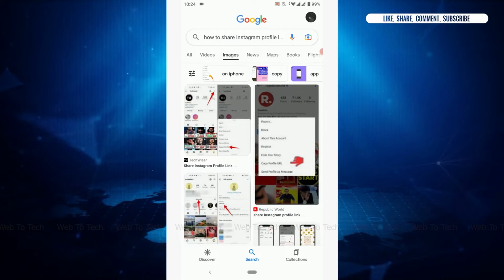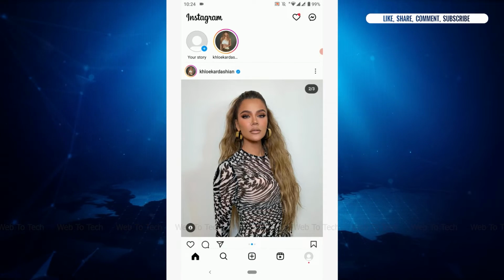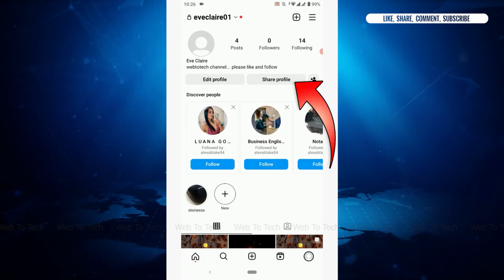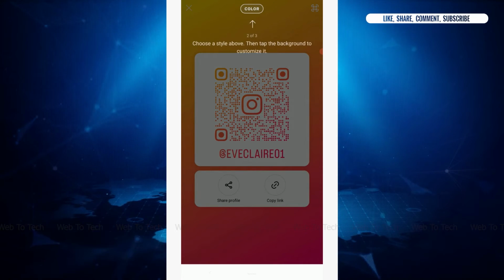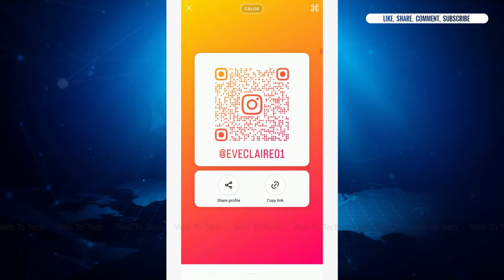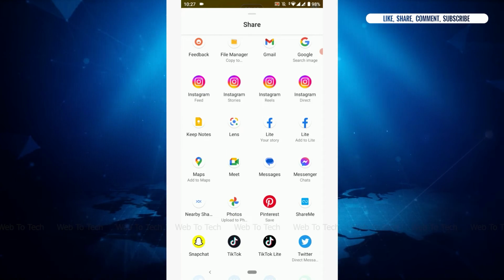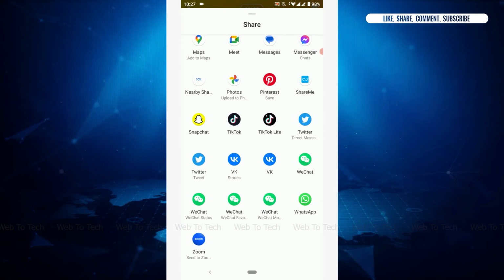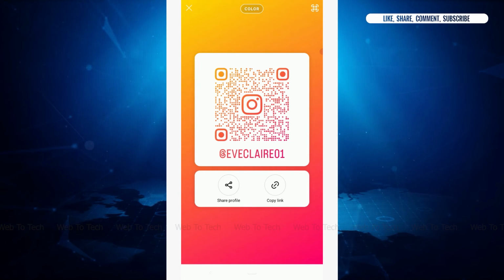How To Share Instagram Profile Link | Copy Instagram Profile Link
How To Share Instagram Profile Link 2023 | Copy Instagram Profile Link  @webtotech

This tutorial video guide you on how you can easily share or copy Instagram profile link. Watch and follow the steps shows in given video.